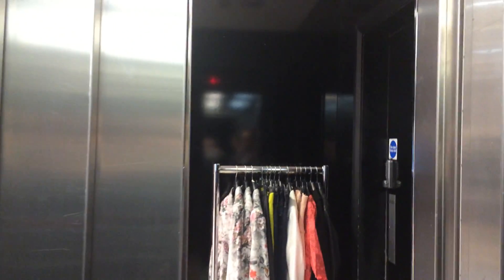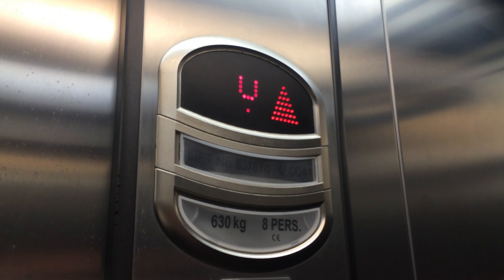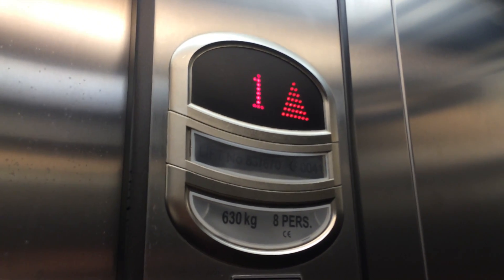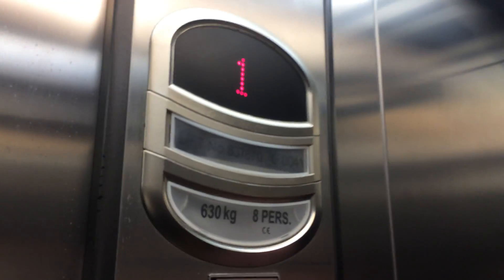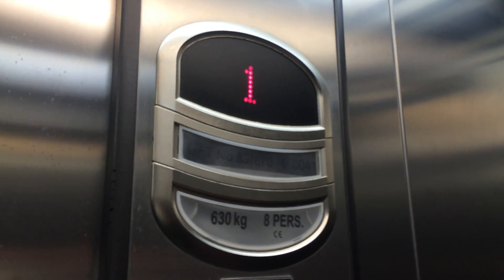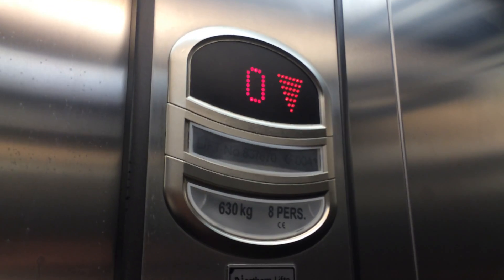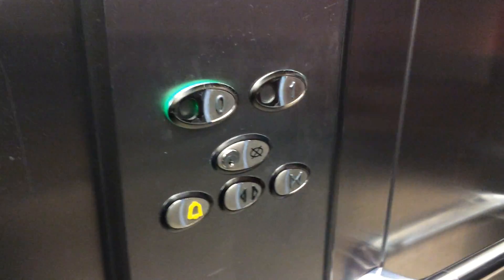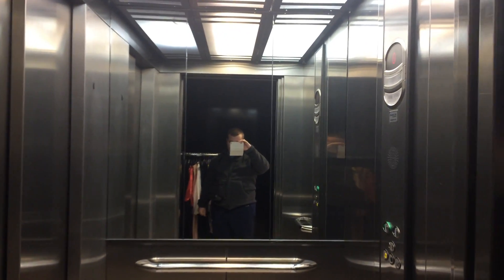Orona Elevator At The River Island Rushmere Shopping Centre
orona elevator at the river island 2 Floors (0, 1,)